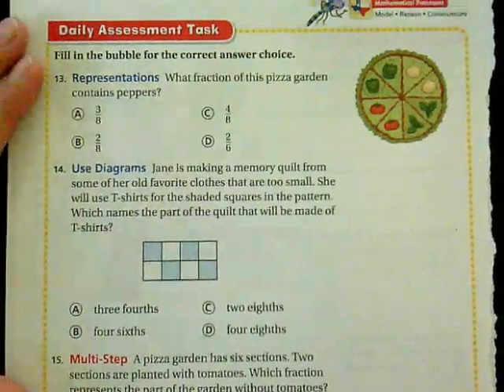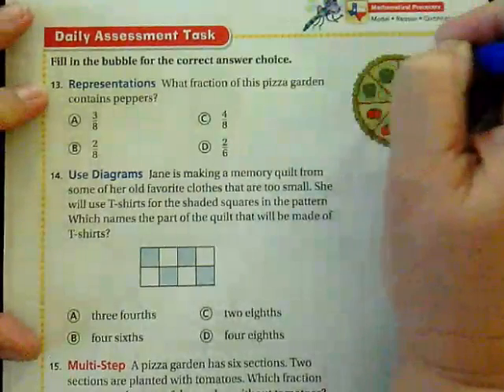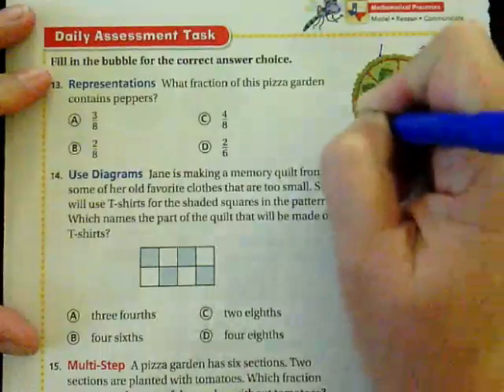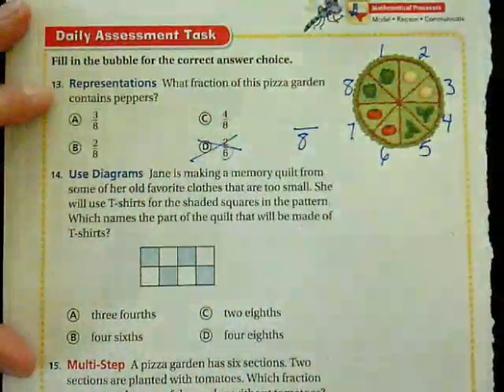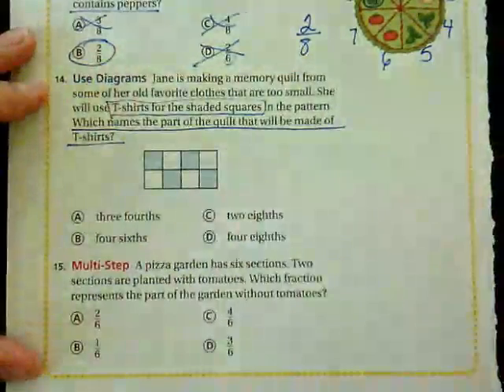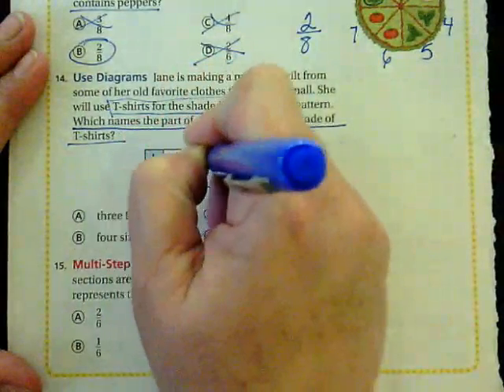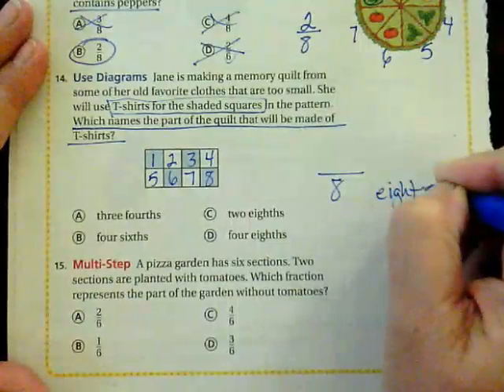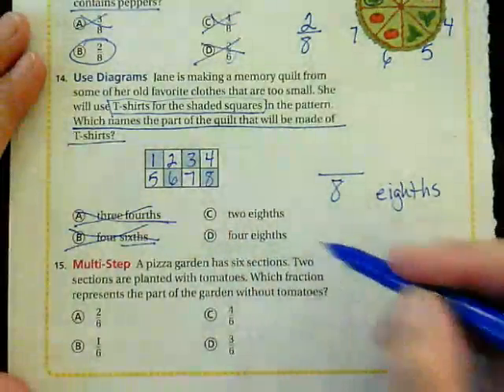2.3 Check Your Work p2